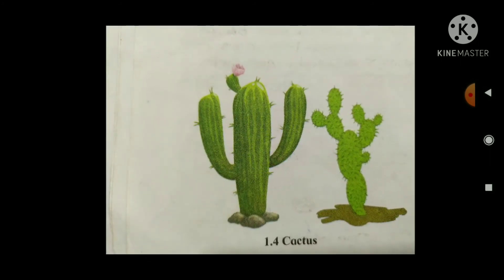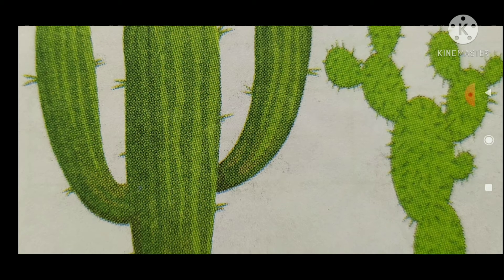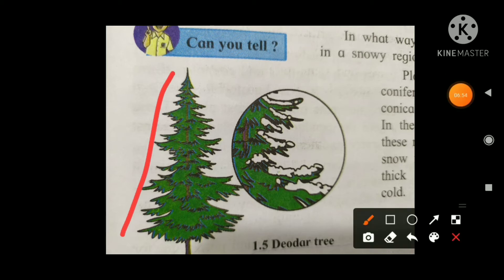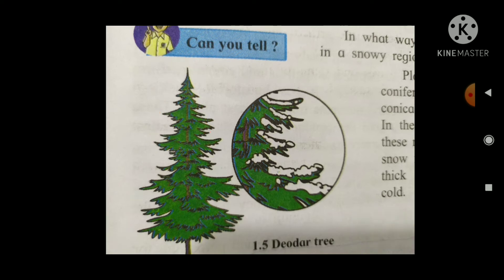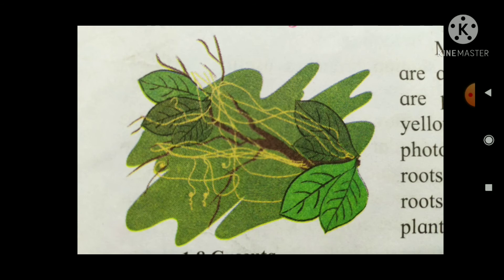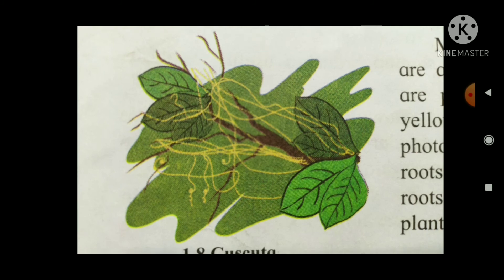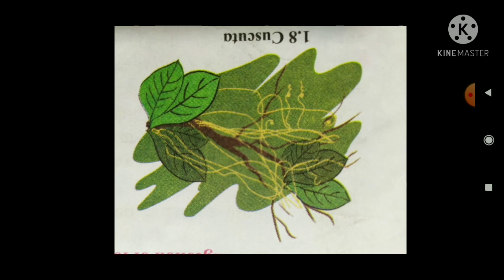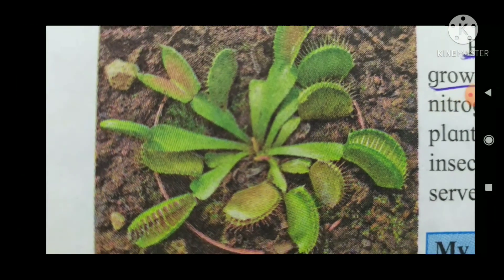What is adaptation? अनुकूलन म्हणजे काय? Adaptation in plants, वनस्पती मधील अनुकूलन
Vdo created by Rajkumar Tirbhane.
What is adaptation?
Adaptation in plants like desert plants, aquatic plants, snowy region plants, forest plants, fungus and in cuscuta.
All pictures taken from the text book std.7 Maharashtra board syllabus.